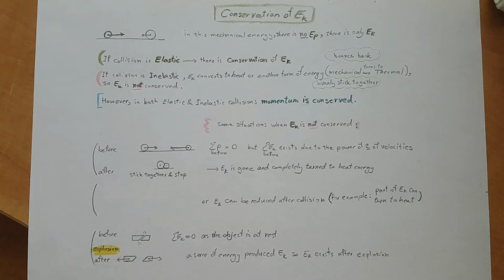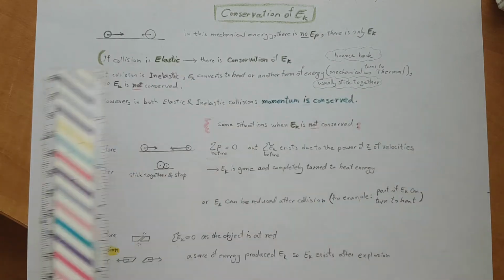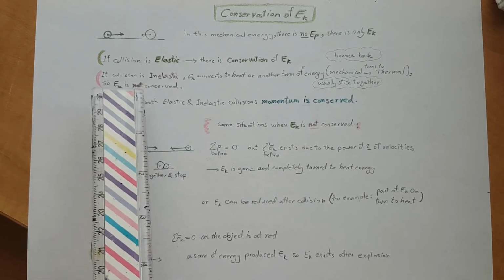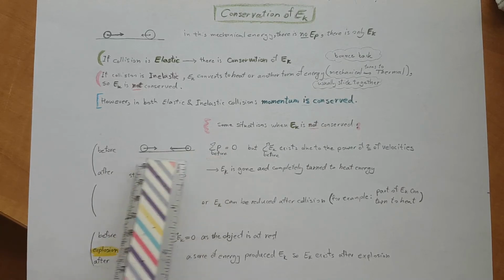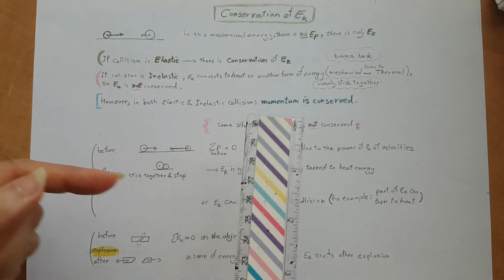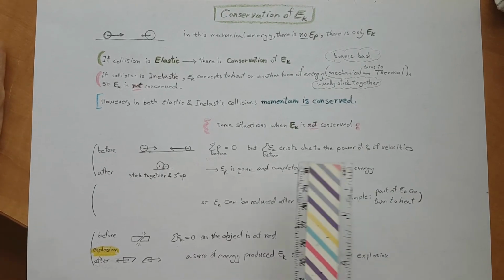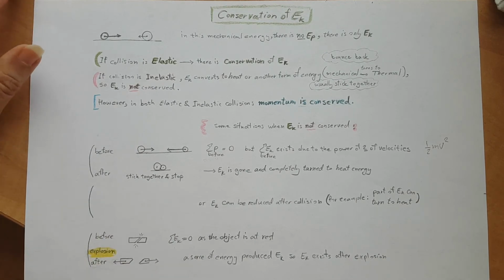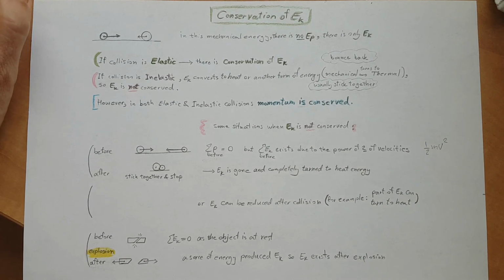بقای انرژی جنبشی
At 1.35 minutes, I should've said before collision, they are moving towards each other. After collision, they stick together.